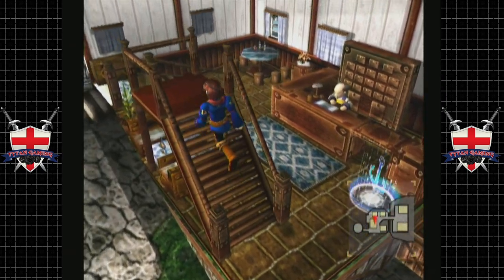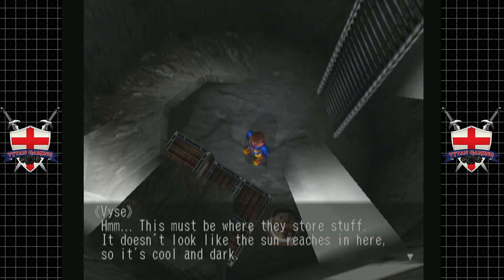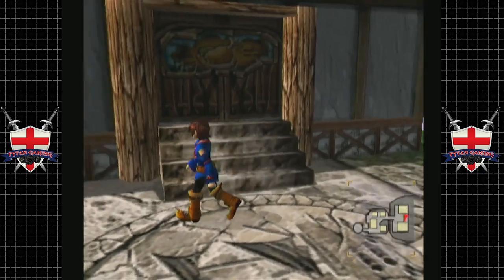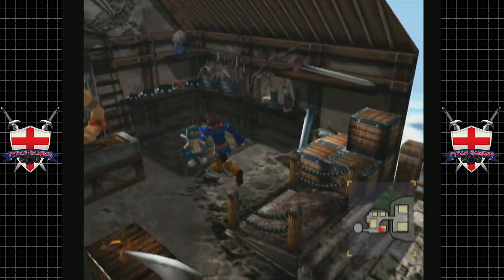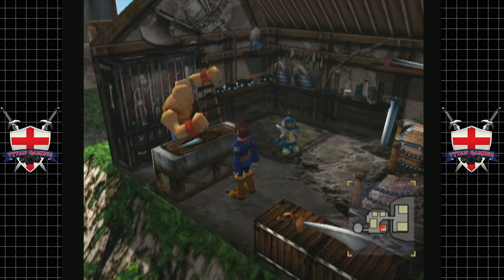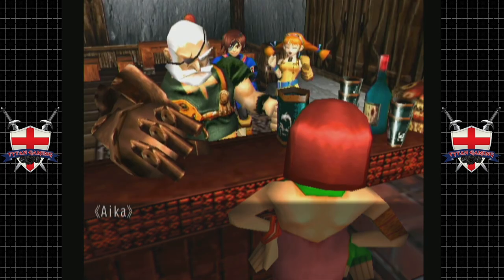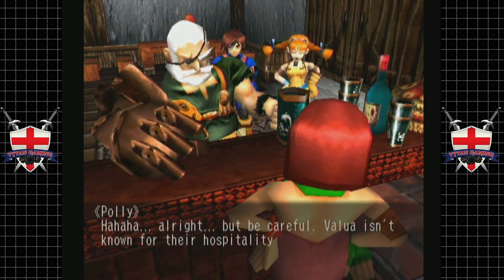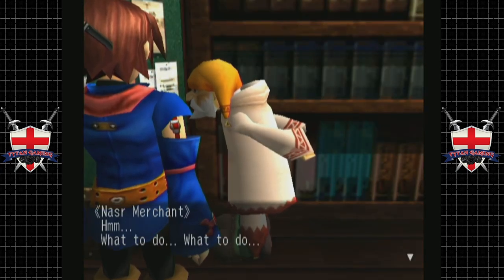Skies Of Arcadia Legends | GameCube/Wii U | #6 Baltor The Black Bearded